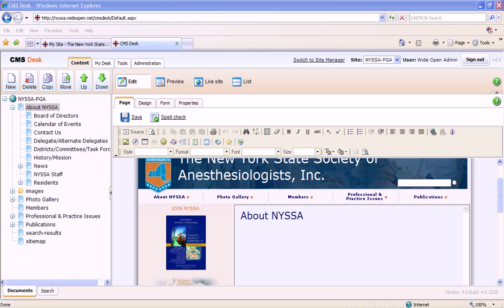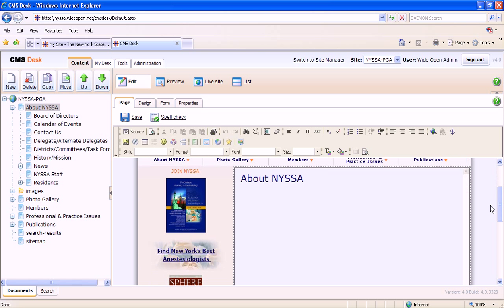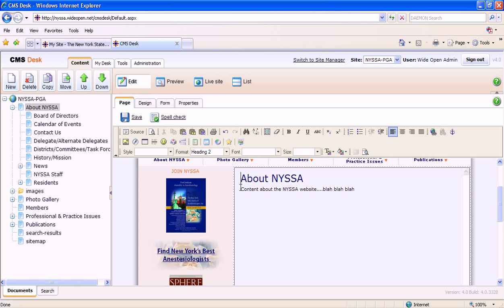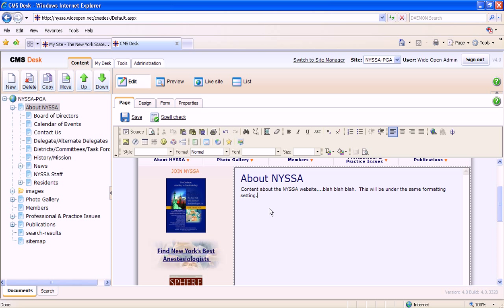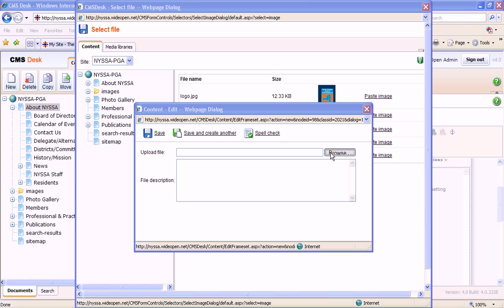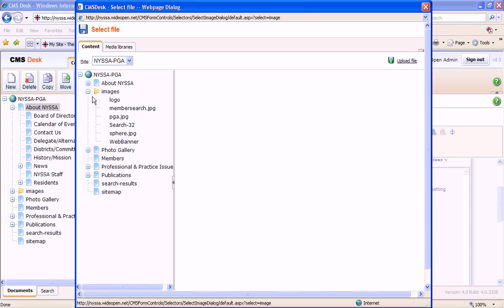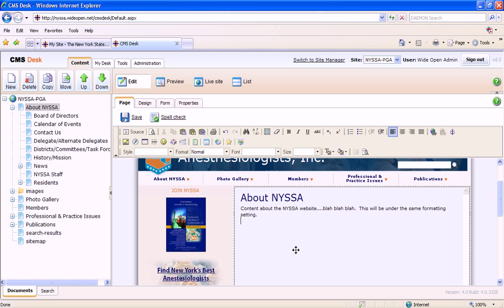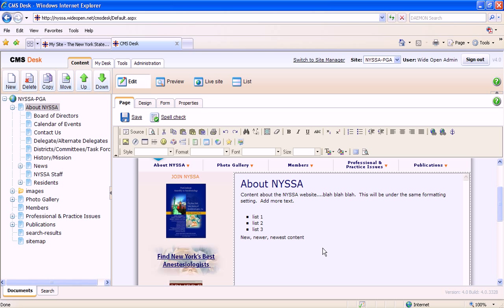Editing Content with Kentico CMS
A tutorial from Wide Open Communications about editing the content of a page through the Kentico Content Management System.